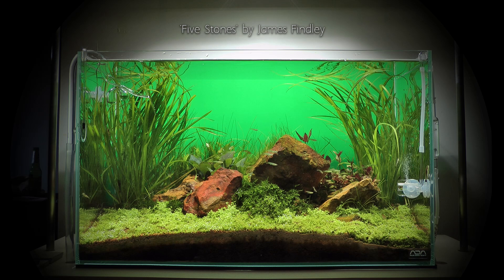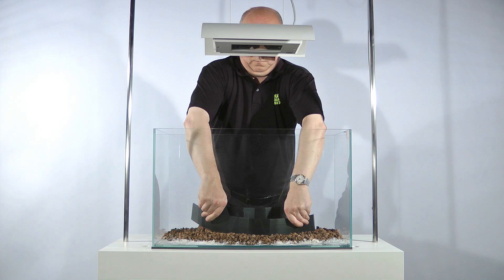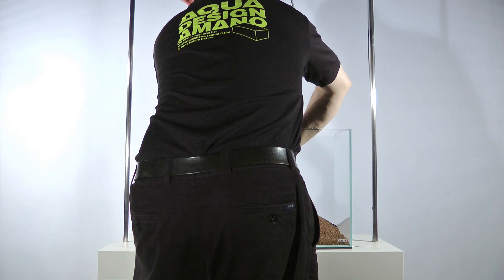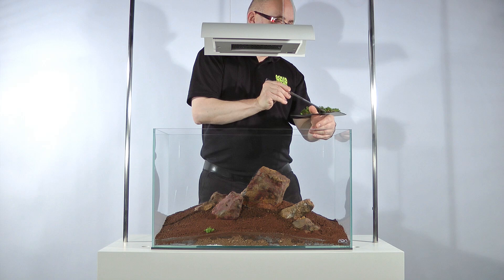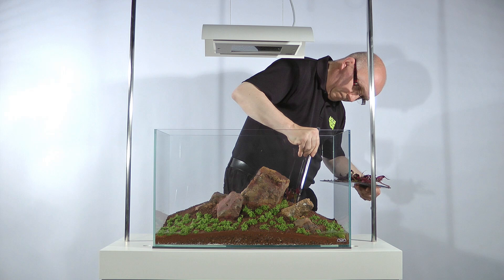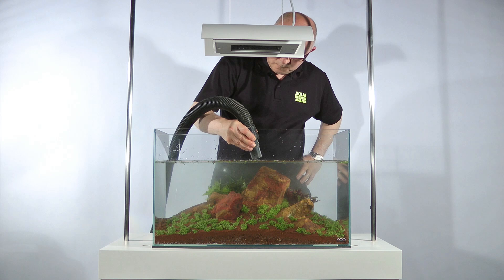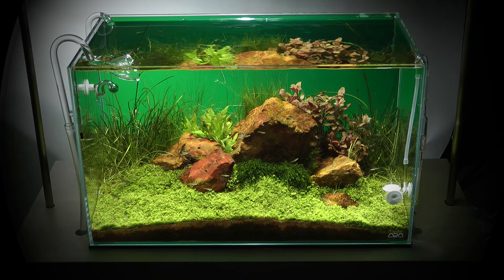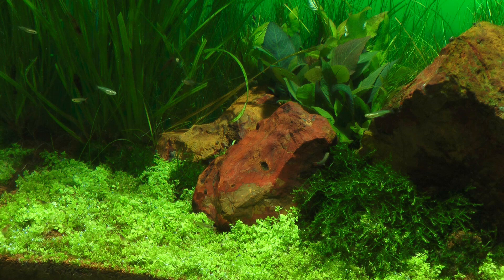The Making of 'Five Stones' Aquascape and Guide to Iwagumi Layout by James Findley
James wanted to create an original, modern Andy Warhol, pop-art style of Nature Aquarium. To do this, he used the ADA Sado-Akadama Stone  which has a lovely red colour, and the ADA Aqua Screen in Clear Green because red and green are at opposite ends of the colour spectrum and therefore create a very dramatic contrast, like blue and orange or purple and yellow do.

At first, James was not sure about the Aqua Screen but as this aquascape has grown in he has been very pleased with it and is excited about the opportunities it provides for originality.

This aquascape reflects the artistic nature of aquascaping, and the way in which there are an endless range of styles and influences for the aquascaper to draw upon.

- Filtration & Heating - ADA Super Jet Filter ES 600 for 36cm high tank with Lily Pipes
- Substrate - ADA Aqua Soil Africana, ADA Aqua Soil Africana Powder, ADA Power Sand Special M, ADA Bacter 100, ADA Tourmaline BC, ADA Clear Super
- Decor / hardscape - ADA Sado-Akadama Stone (five stones- hence the title)
- Plants - Hemianthus callitrichoides 'Cuba', Alternanthera reineckii 'Pink' (roseafolia), Hygrophila corymbosa 'Compact', Vallisneria nana, Vesicularia ferriei Weeping Moss, Eleocharis acicularis
- Fish - Oryzias minutillus, common name; Dwarf Rice Fish, 7 Ottocinculus affinis, 20 Bee Shrimp and 10 Amano Shrimp